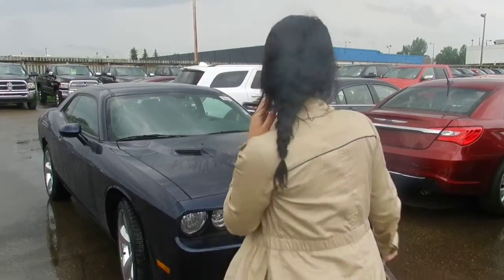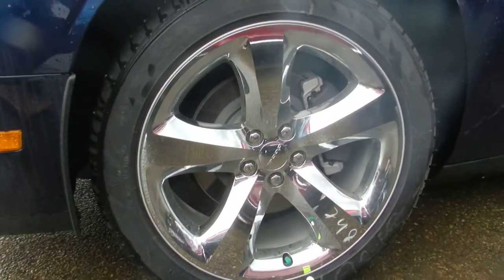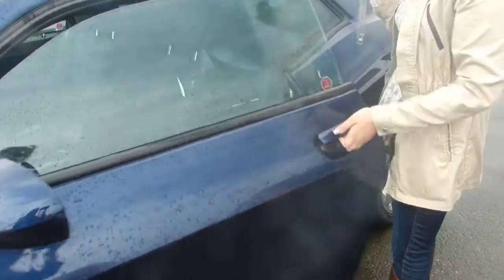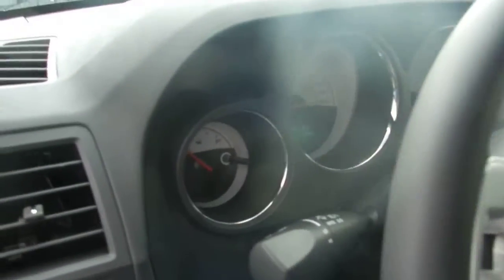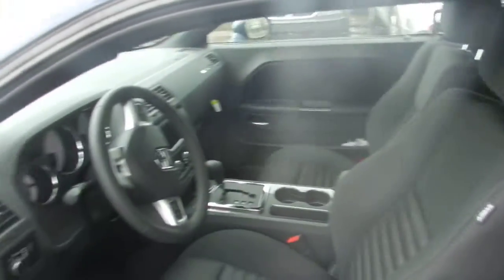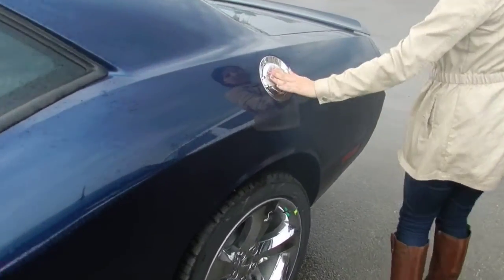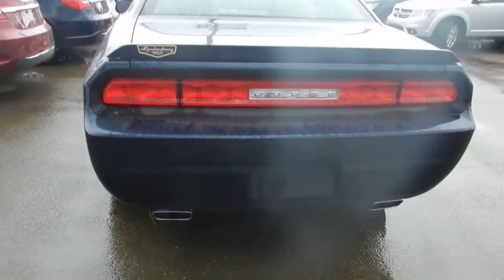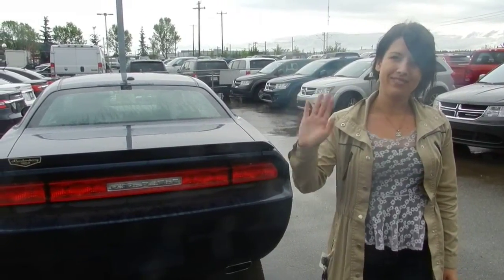2014 Dodge Challenger